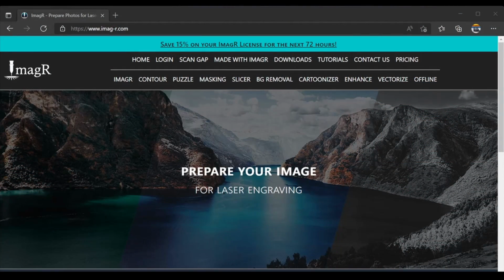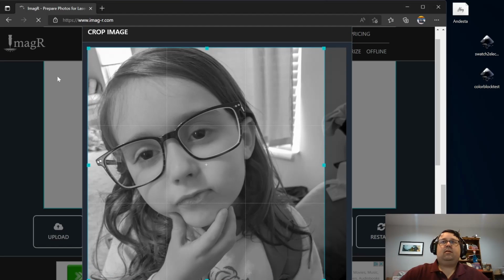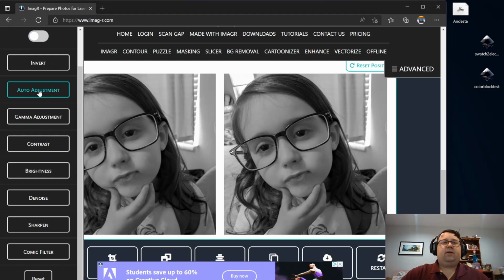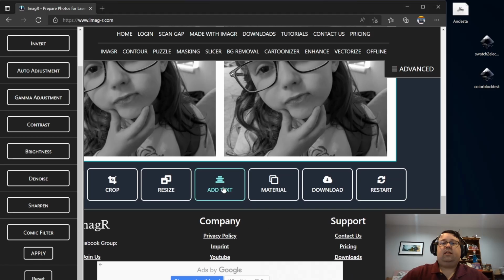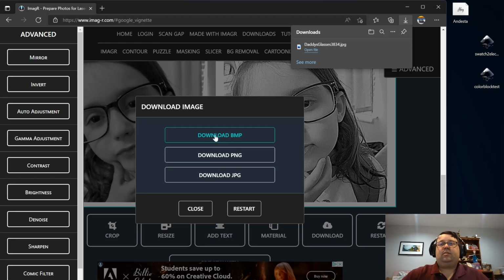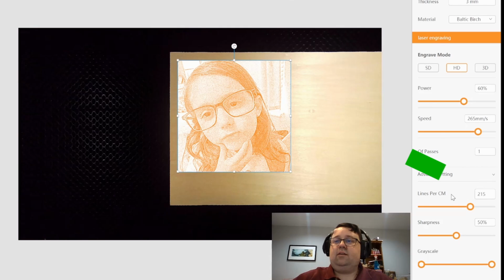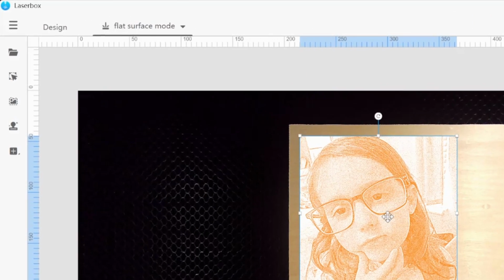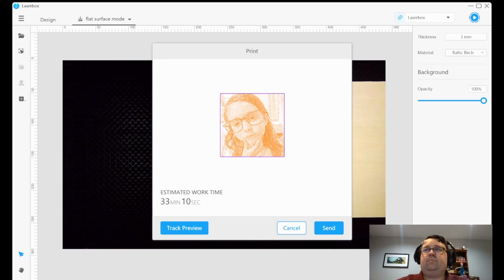My First Laserbox Skill: Engraving with Laserbox Rotary: Imag-R walkthrough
Welcome to Shar’s Craft Haven! Today we have a quick walkthrough of Imag-R for engraving with the xTool Makeblock Laserbox Pro and Rotary Edition C02 Lasers.

Welcome to Shar’s Craft Haven! Join this rebroadcast of a Shar's Craft Lounge Live Stream

Ask all your xTool D1 questions in the Xtool Official D1 Group

Both groups are full of helpful people and have community settings pinned to get you started!

I am looking into starting a Pateron, let me know if that is something you are interested in!